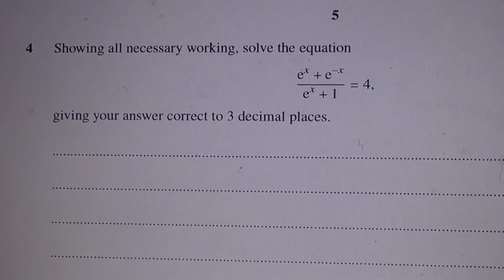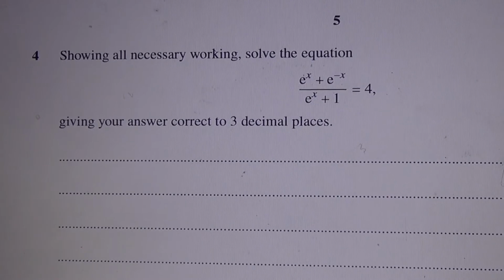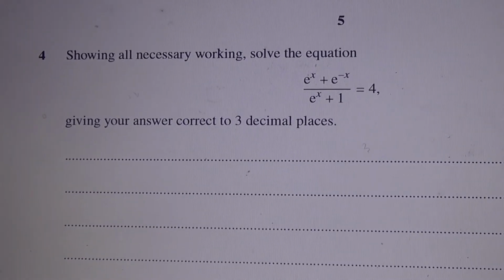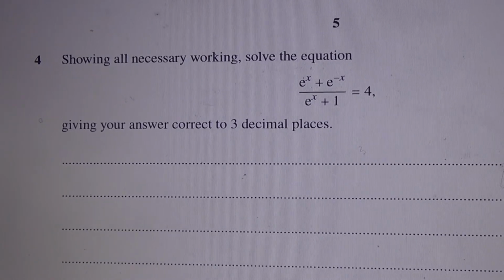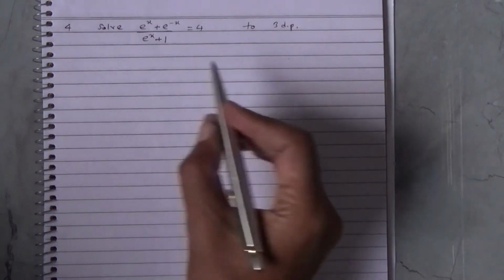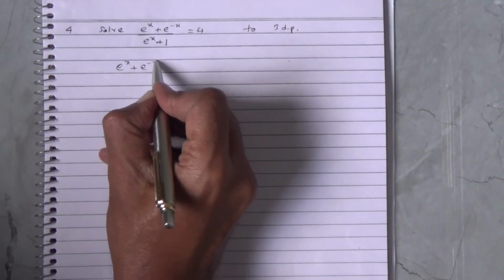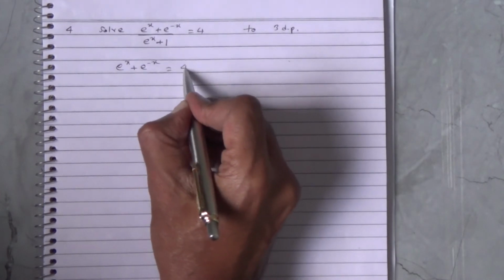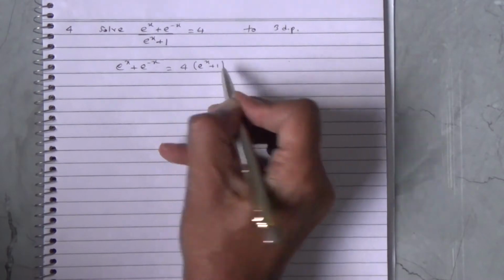October 2018 9709 32 P3 Q4 Exponential Equation